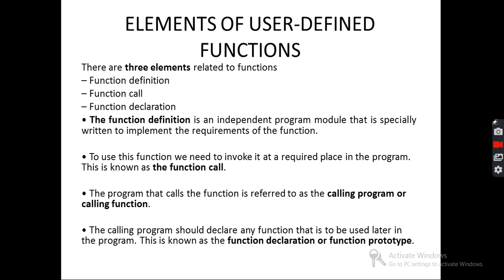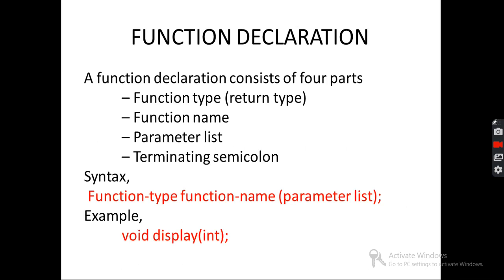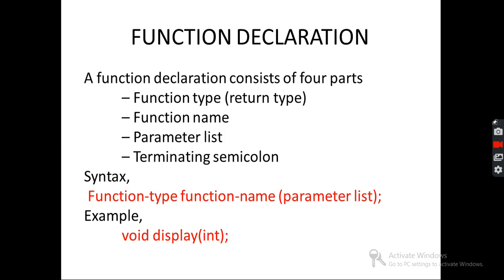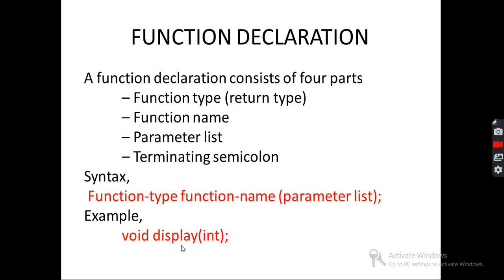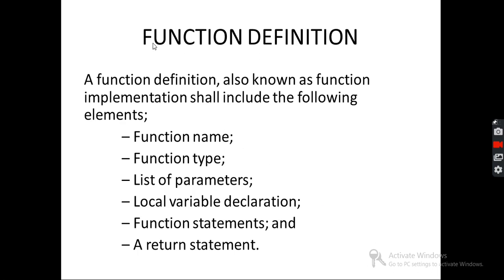user defined function Part1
User Defined Functions in C Programming